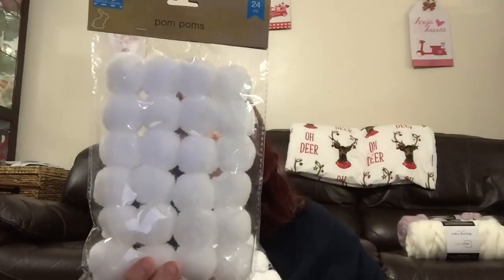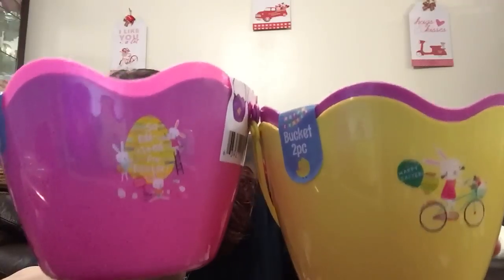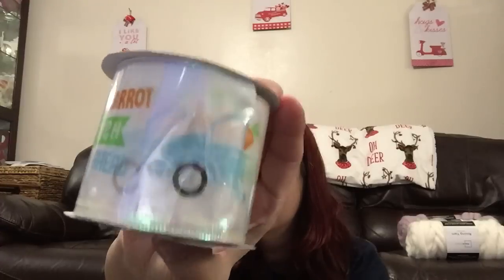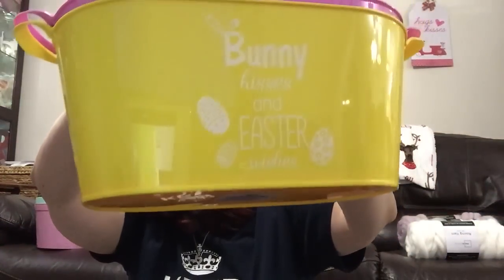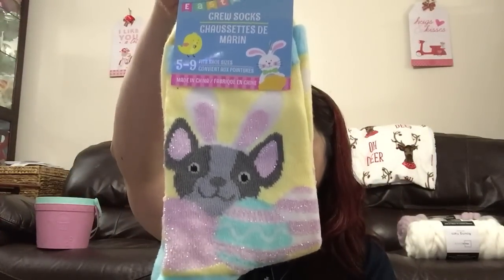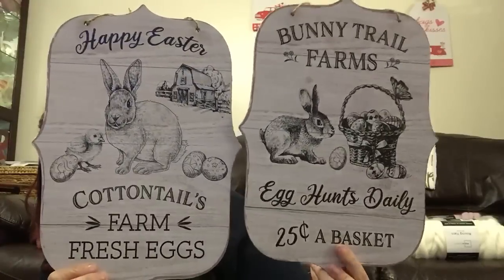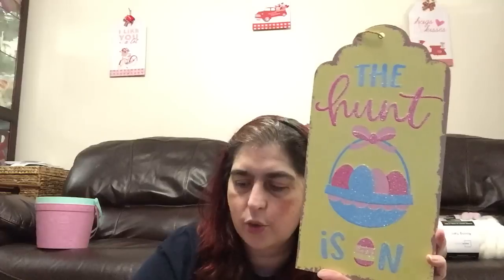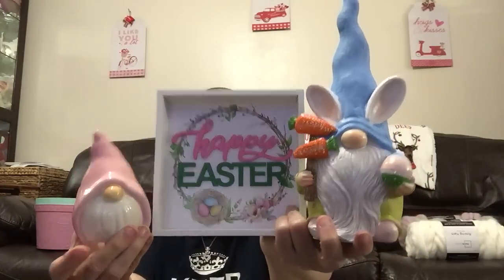DOLLAR TREE BUYS || OOPS THEY DID IT AGAIN!!! WOW || February 28, 2022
name BRAND items, NEW home décor and of course sooooo MANY other GREAT and FUN Dollar Tree buys. COME ON IN and see what I got on this trip and haul.

thank you ALL soooo MUCH for ALL the love and support of me and OUR channel, you ALL mean the WORLD to me, I love you ALL sooo MUCH, XO from Texas